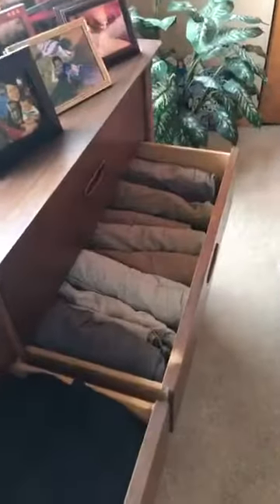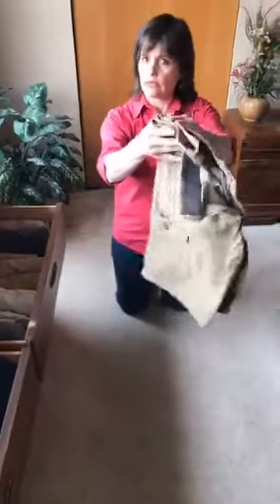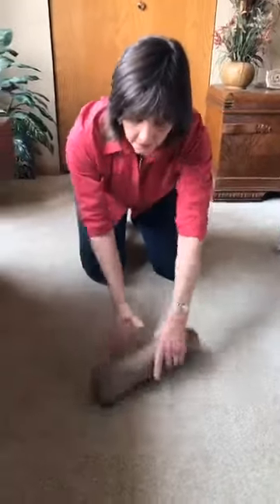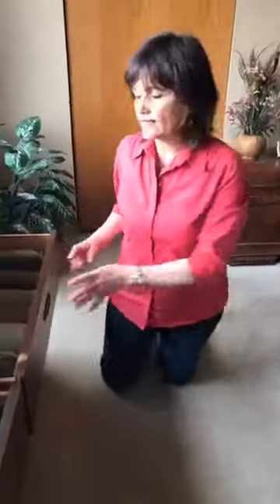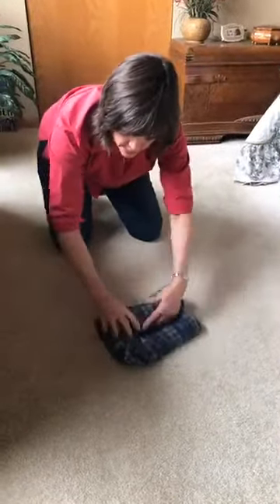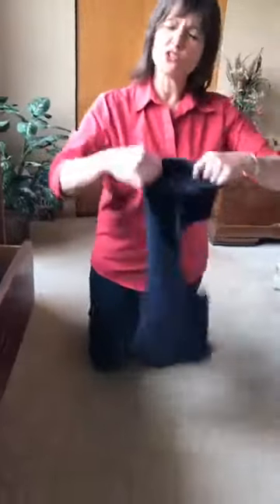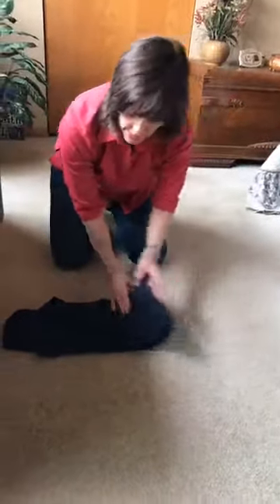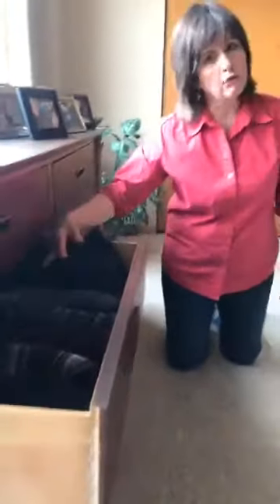4 Drawers From Lisa's Own Home & How to Be Efficient with Our Storage Space | Expert Advice by Lisa